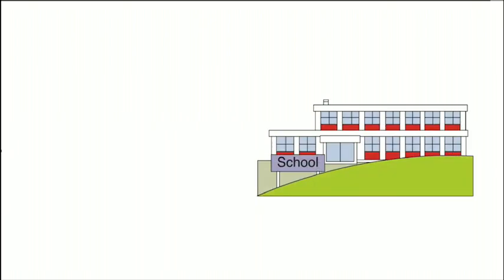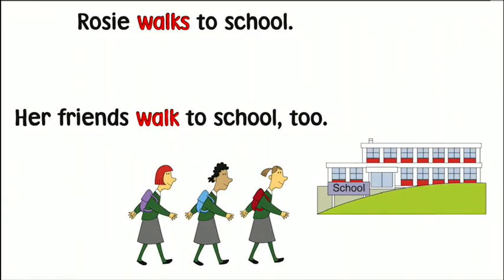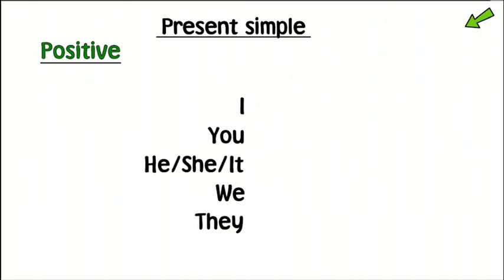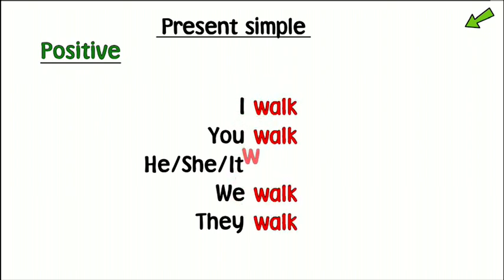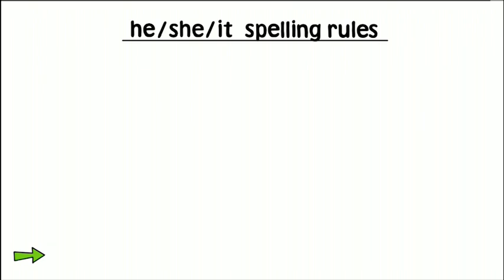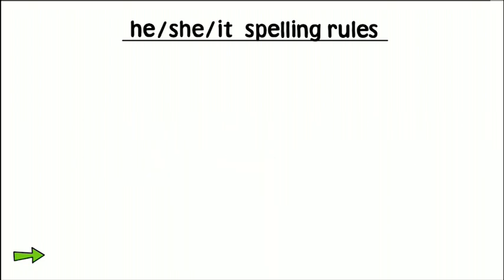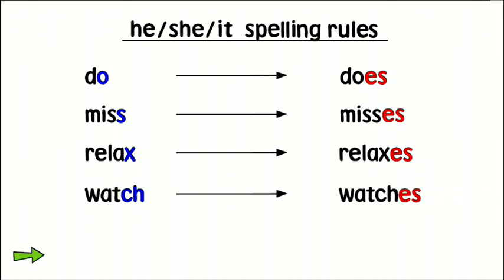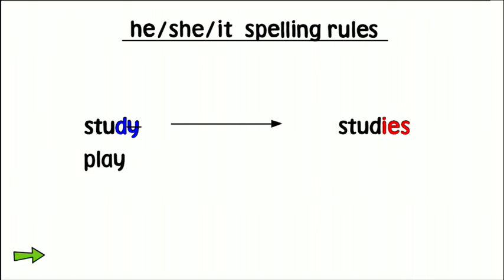Present Simple Positive